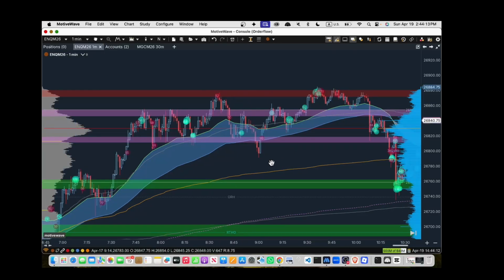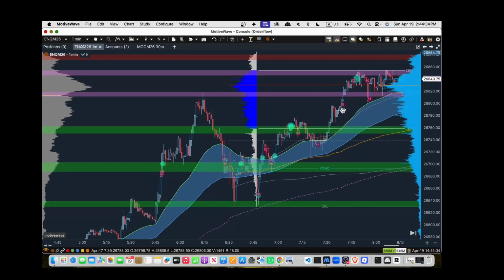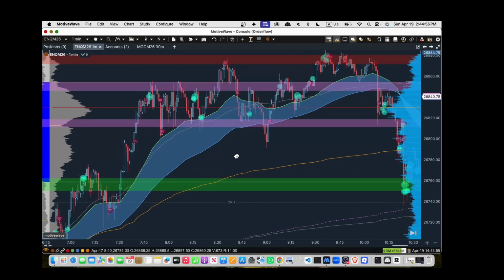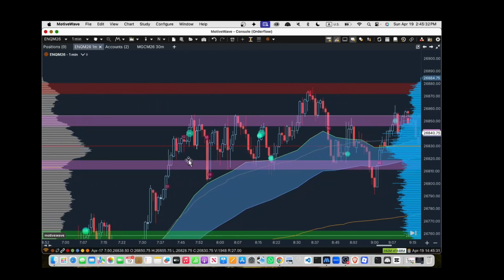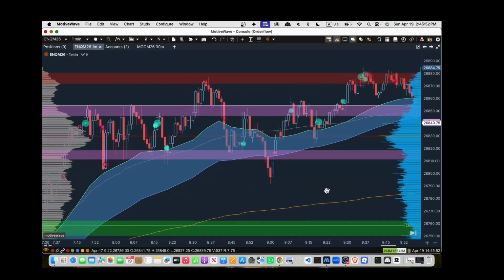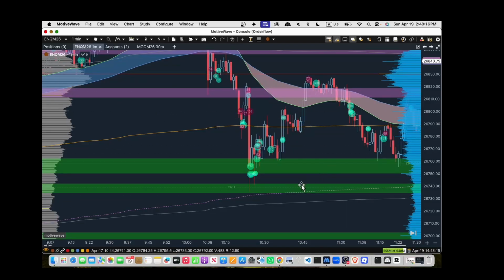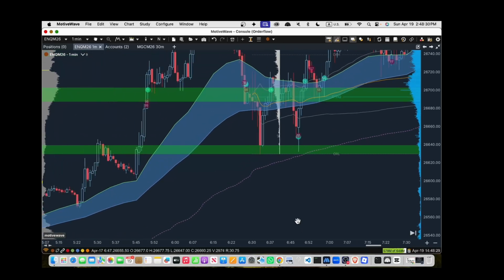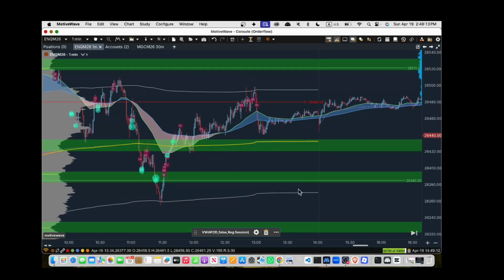How to find Support and Resistance with Volume Profile(Part 2)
Gimme video ideas please.